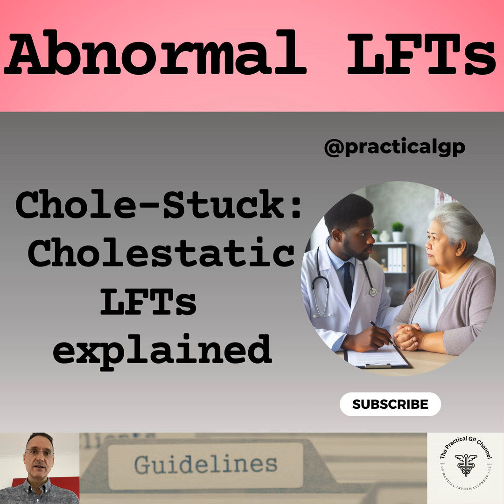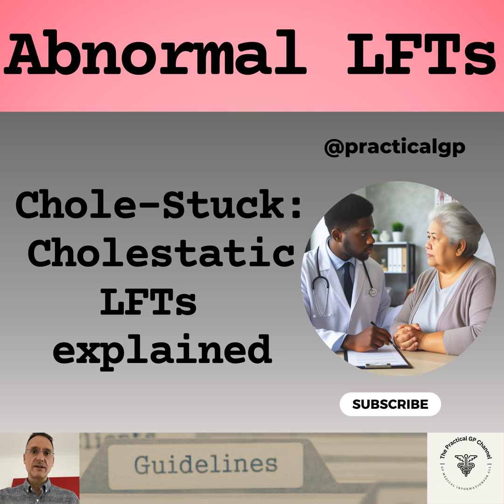Podcast - Chole-Stuck: Cholestatic LFTs explained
This episode refers to guidelines on the management of abnormal liver function tests by the British Society of Gastroenterology.

My name is Fernando Florido and I am a General Practitioner in the United Kingdom. In this episode I cover what to do when we encounter abnormal LFTs with a cholestatic pattern, always focusing on what is relevant in Primary Care only.

I am not giving medical advice; this video is intended for health care professionals, it is only my summary and my interpretation of the guidelines and you must use your clinical judgement.

Always seek the advice of your physician or other qualified health provider with any questions you may have regarding a medical condition. Never disregard professional medical advice or delay in seeking it because of something you have read or seen on this YouTube channel. The statements made throughout this video are not to be used or relied on to diagnose, treat, cure or prevent health conditions.

 In addition, transmission of this Content is not intended to create, and receipt by you does not constitute, a physician-patient relationship with Dr Fernando Florido, his employees, agents, independent contractors, or anyone acting on behalf of Dr Fernando Florido.

o  First published on:

o  BMJ article:

o  Guidelines on the management of abnormal liver blood tests | Gut (bmj.com)

Transcript

If you are listening to this podcast on YouTube, for a better experience, switch to the video version. The link is in the top right corner of the video and in the episode description.

Hello and welcome, I’m Fernando, a GP in the UK. Today we are going to cover what to do when we encounter abnormal LFTs with a cholestatic pattern, always focusing on what is relevant in Primary Care only.

This episode is based on the British Society of Gastroenterology guidelines on abnormal Liver function tests. A link to it is in the episode description.

Right, let’s jump into it.

And let’s start by remembering that there are three common patterns of abnormal liver function tests or LFTs:

  1. A cholestatic pattern, normally showing a high ALP and GGT, which is what we will concentrate on today.
  2.  An isolated raised bilirubin with otherwise normal liver tests.
  3. And a hepatitic pattern, with a raised ALT and AST indicating hepatocellular injury. By the way, if you are interested in finding out more about the last two types, make sure to watch the corresponding episodes on this channel. The links are in t...